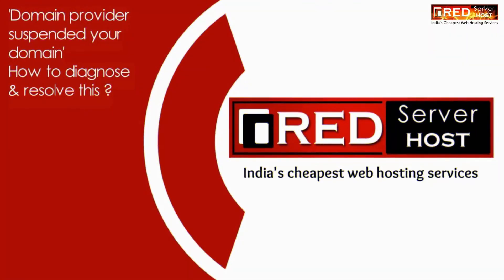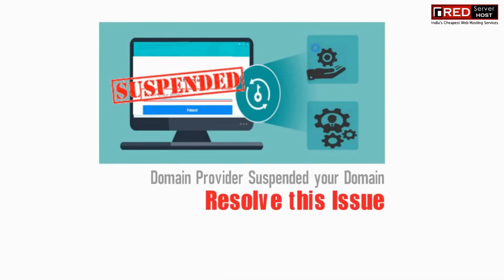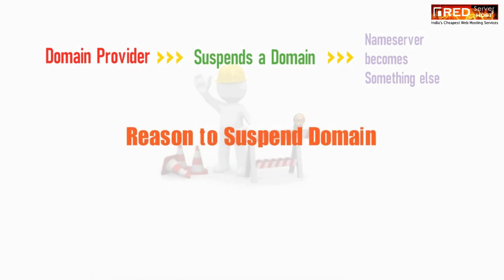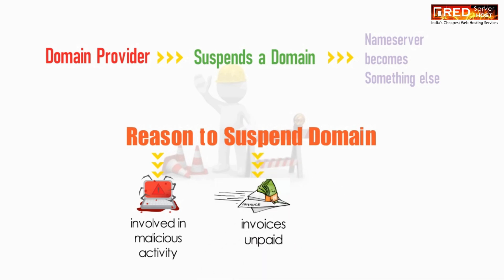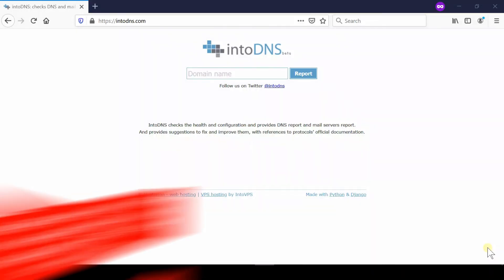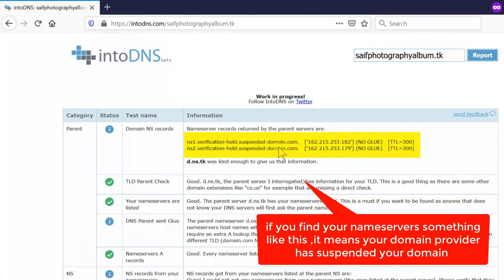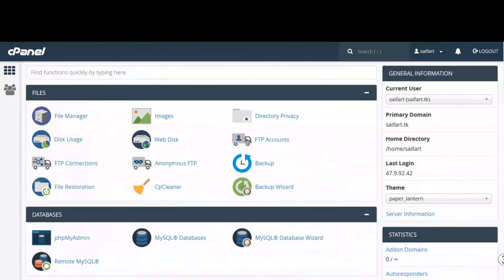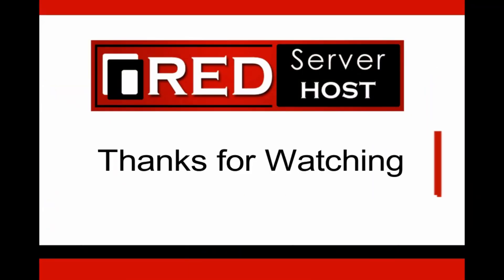[🔴LIVE] How to fix "Domain suspended by registrar" issue?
First, you need to understand the cause of the message, so you can take action and get your site back online as quickly as possible.

There are many reasons a domain is suspended, including:
Lack of Payment/Unpaid invoices
One of the most common reasons a domain gets suspended is due to lack of payment and unpaid invoices.

Another reason might be if your website is hacked
If your website is hacked and are trying to do phishing attacks so steal user data, including login credentials and credit card numbers and if somebody complains to the domain registrar then they will take a quick action on this and will contact to the hosting provider first. But in case if they didn't get a response at the earliest they themselves will suspend the domain by changing the nameservers in such a way that it also conveys the message for suspension. This is done to prevent the hacker from doing any damage or spread any kinds of malware.

To get your site back up and running:
Get in touch with your domain registrar as quickly as possible to learn the reason behind the suspension message. By knowing the cause, you can take action to resolve the issue, and get your site back up quickly.

That's it!!!